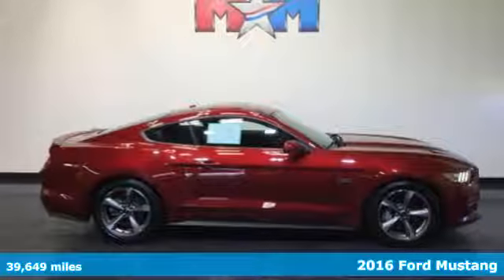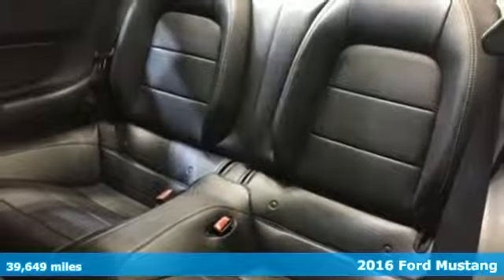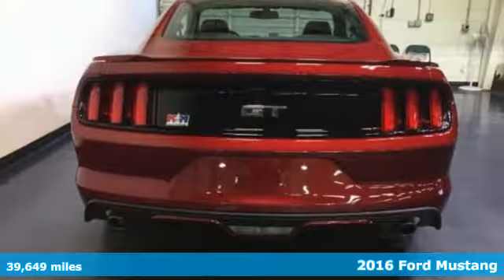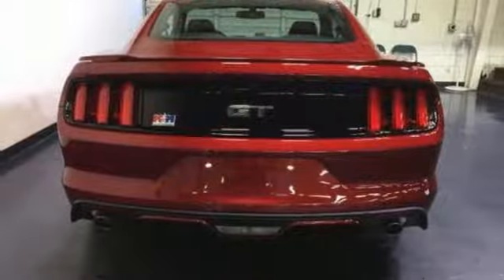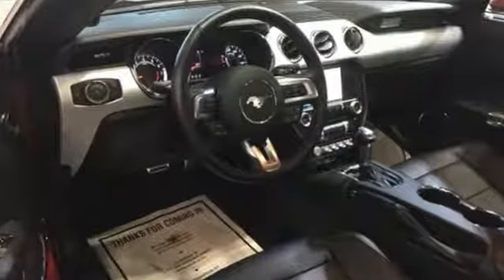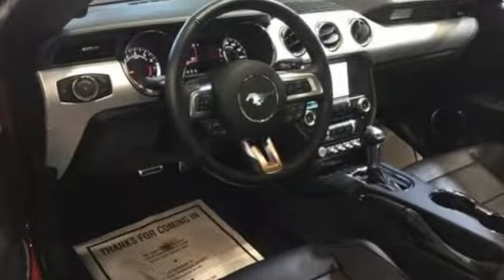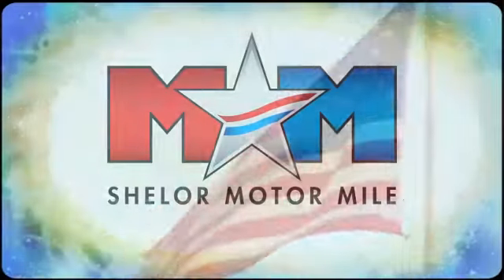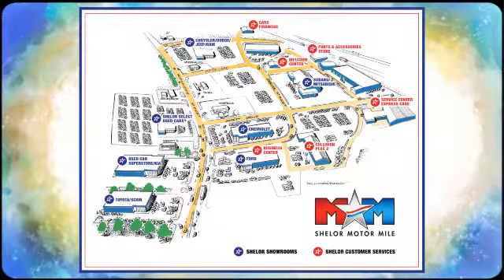Used 2016 Ford Mustang Christiansburg VA Blacksburg, VA DC170751A - SOLD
Year: 2016
Make: Ford
Model: Mustang
Trim: 2dr Fastback GT Premium
Engine: 5.0L 8 Cylinder Engine
Transmission: AUTOMATIC
Color: Ruby Red Metallic Tinted Clearcoat
Interior: Ebony
Mileage: 39649
Stock #: DC170751A
VIN: 1FA6P8CF4G5259923
PRICE DROP FROM $27,989, $2,000 below NADA Retail! CARFAX 1-Owner, Nice. Heated/Cooled Leather Seats, iPod/MP3 Input, Onboard Communications System, Dual Zone A/C, Premium Sound System, WHEELS: 18 X 8 FOUNDRY BLACK-PAINTE... AND MORE!br /br /KEY FEATURES INCLUDEbr /Leather Seats, Heated Driver Seat, Cooled Driver Seat, Back-Up Camera, Premium Sound System, iPod/MP3 Input, Onboard Communications System, Dual Zone A/C, Heated Seats, Heated Leather Seats, Heated/Cooled Seats. Rear Spoiler, MP3 Player, Satellite Radio, Keyless Entry, Steering Wheel Controls. br /br /OPTION PACKAGESbr /TRANSMISSION: 6-SPEED SELECTSHIFT AUTOMATIC paddle shifters, Remote Start System, Leather-Wrapped Shift Knob, 3.15 Limited Slip Axle Ratio, WHEELS: 18 X 8 FOUNDRY BLACK-PAINTED ALUMINUM Machined, ENGINE: 5.0L TI-VCT V8 (STD). Ford GT Premium with Ruby Red Metallic Tinted Clearcoat exterior and Ebony interior features a 8 Cylinder Engine with 435 HP at 6500 RPM*. New Tires. br /br /EXPERTS ARE SAYINGbr /Edmunds.com explains The 2016 Ford Mustang is a well-behaved muscle car that loves the open road. Tire and wind noise are modest, making for a fairly peaceful cabin at highway speeds.. br /br /EXCELLENT VALUEbr /Was $27,989. This Mustang is priced $2,000 below NADA Retail. br /br /SHOP WITH CONFIDENCEbr /AutoCheck One Owner br /br /VISIT US TODAYbr /At Shelor Motor Mile we have a price and payment to fit any budget. Our big selection means even bigger savings! Need extra spending money? Shelor wants your vehicle, and we're paying top dollar! br /br /Pricing analysis performed on 11/29/2017. Horsepower calculations based on trim engine configuration. Please confirm the accuracy of the included equipment by calling us prior to purchase. br /